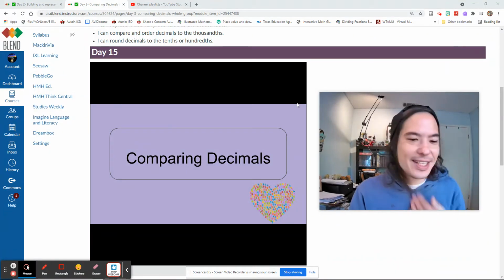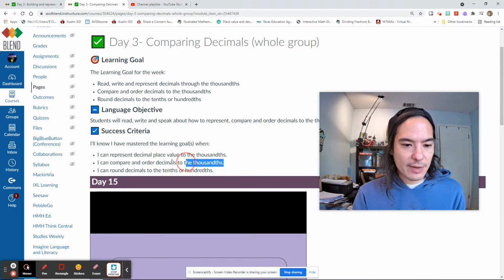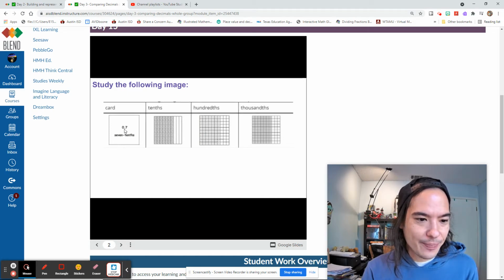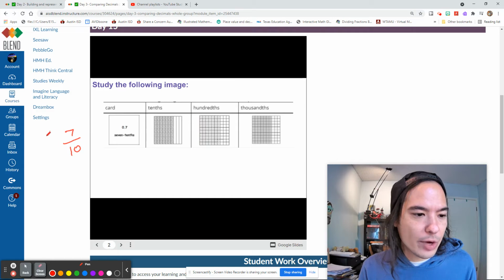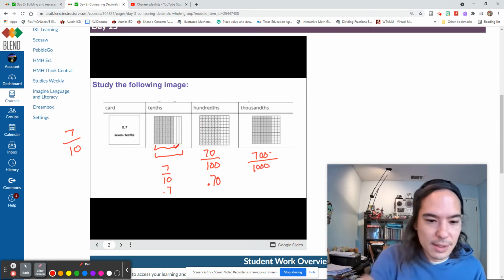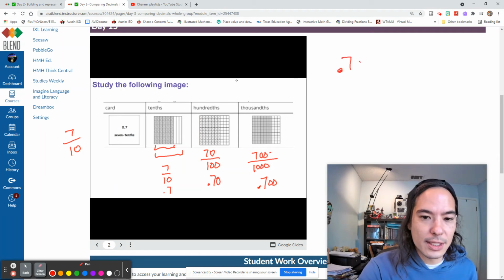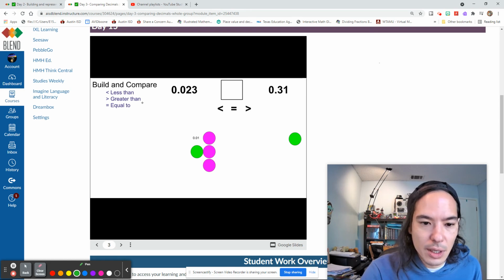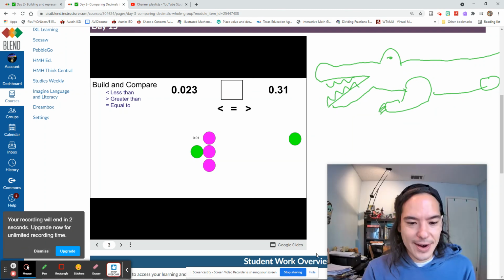9/29 Comparing Decimals (part 1)